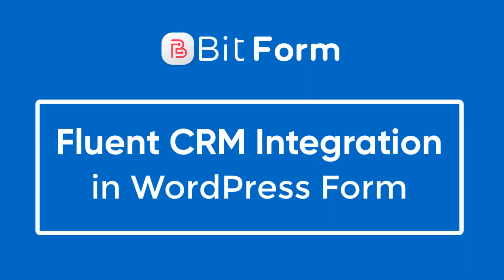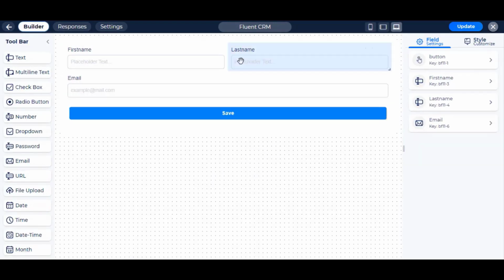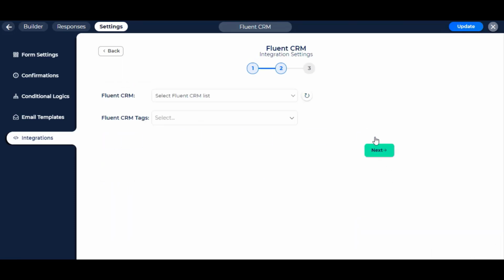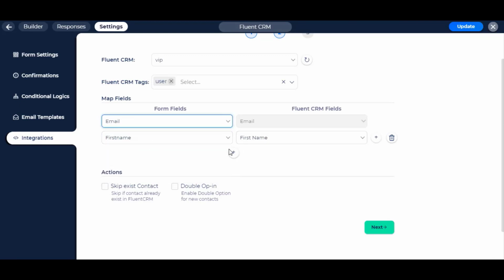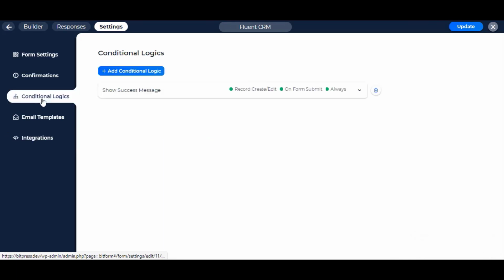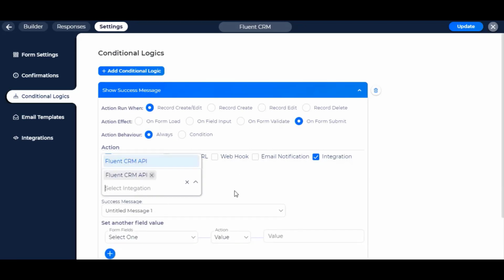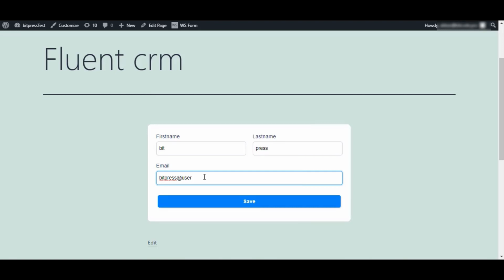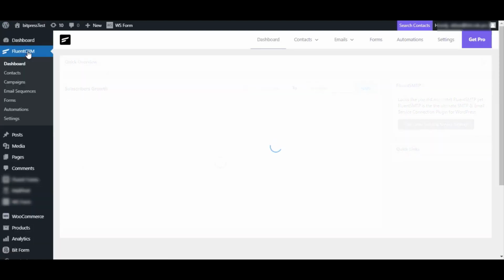Fluent CRM Integration With WordPress Form - Bit Form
In today's video, we will demonstrate, how you can send submitted data via Bit Form to Fluent CRM list through Fluent CRM integration.

⭆Integration Settings:
1.Before setting up the integration, you must confirm that the Fluent CRM plugin is activated on your site. Otherwise, the integration will not work.
2. Select the form you want to apply the Fluent CRM integration. If you don't have any, then create a new one from 'Create Form'.Now,  follow the path:
Settings ~ Integrations ~  Click on (+) ~ Click on 'Fluent CRM'.
3. Give a suitable name of the integration & Click on the " Connect to Fluent CRM " button
4. Now, click on the 'Next' button to move forward for further settings.
5. Select the Fluent CRM list on the "Fluent CRM" field that you have created before on your CRM account.
6. You can select multiple tags for the list. You have to create them earlier on the CRM.
7. Then, you have to map the form fields with Fluent CRM fields. By default, the field is "Email.  You can select multiple fields from map field settings.
8. There are two actions available you can trigger if you need any of them-
Double Opt-in: If this action is enabled, then the user will get a notification if they want to be a subscriber or not.
9. At last, click on "Finish & Save" to successfully save this integration.
10. After completing the settings, you have to set the conditions when this integration works. Don't forget to specify the integration name; otherwise, the integration will not work correctly. Here we have set the condition that - every time when records will be created/ edited, on form submission the integration will be triggered.
11. Now, whenever a user will submit the form it will be added to the corresponding subscriber list of Fluent CRM.